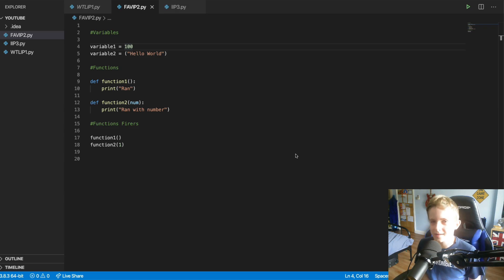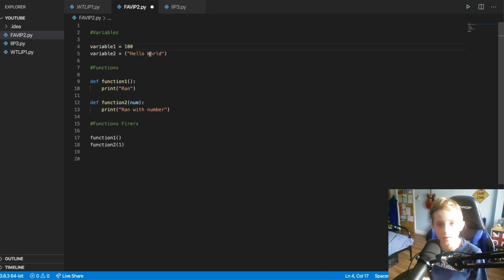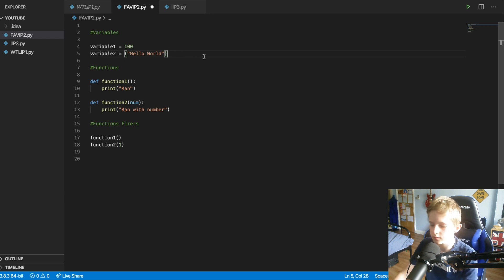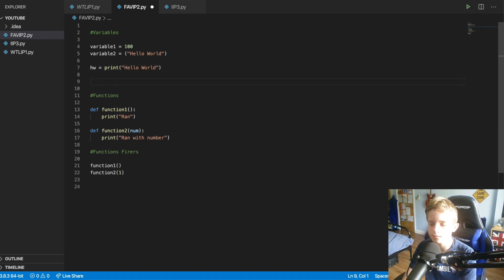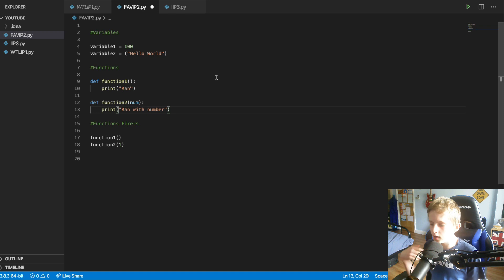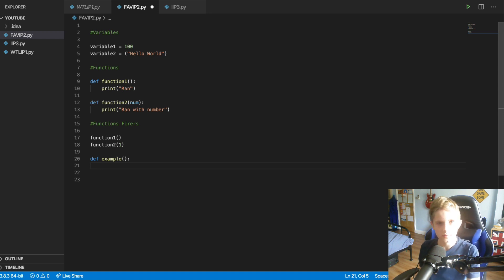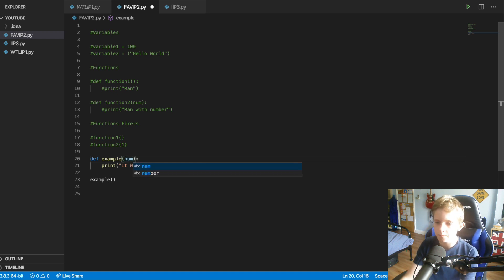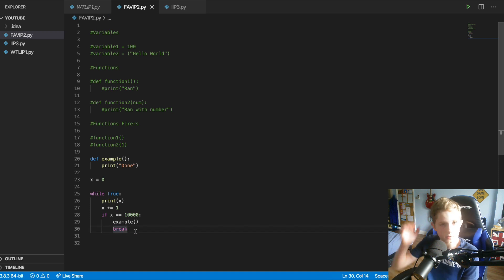Functions and Variables in Python // Learning Python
Episode 2 of Learning Python

In this video we go over Functions and Variables in Python